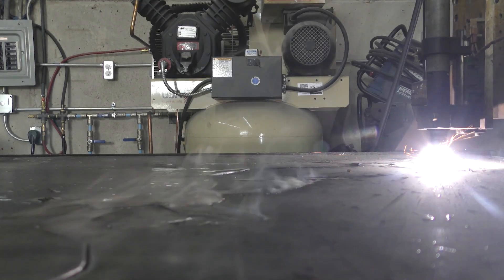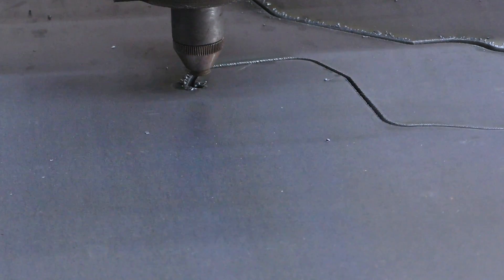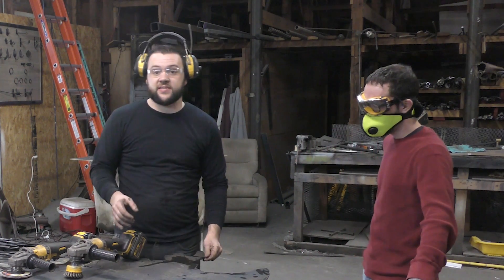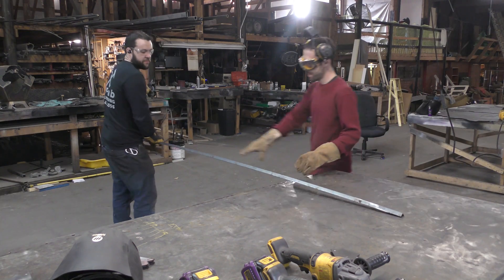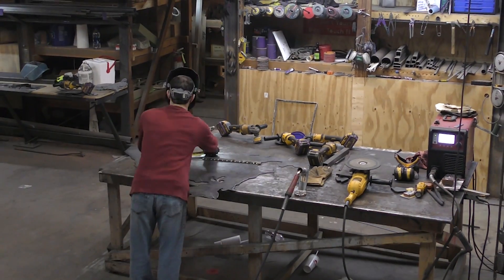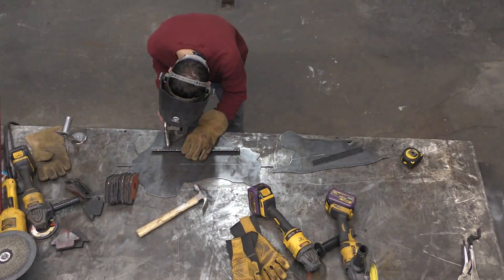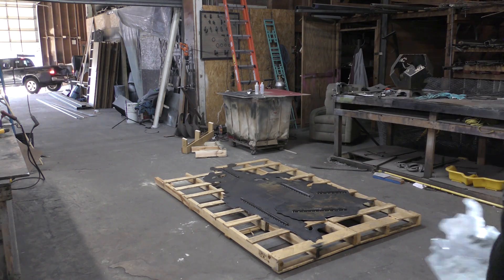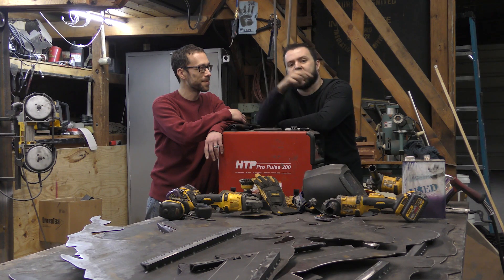STEEL French Cleats make CNC Plasma Cut Map Cover a WHOLE Wall - with Yellow Mug Inc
My Buddy Stu flew in to OKC to work on this project together, then a month later I drove up to Chicago to check out the final install and help if needed (I wasn't). Join us as we turn some flat sheets of 10Ga Hot Rolled Steel into a pretty good looking finished Wall Map.

In order to mount the CNC Plasma Cut map pieces, we created a Steel French Cleat system as well as demonstrated the 'quick and dirty' way to Stud Mount some of the smaller Island Pieces.

DeWalt FlexVolt Grinder Kit
IsoTunes BlueTooth Hearing Protection
3M Radio Headphones